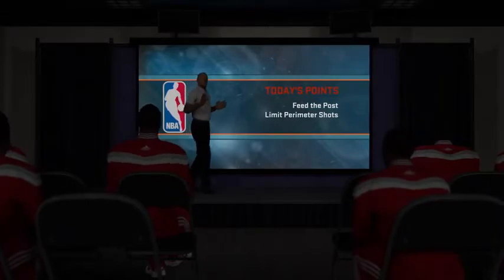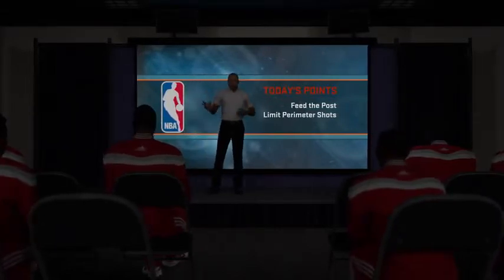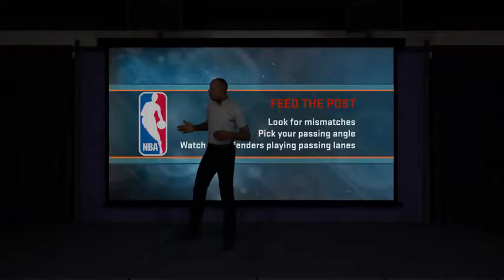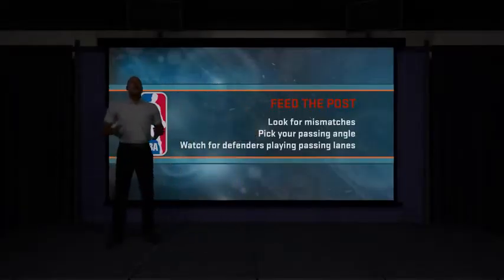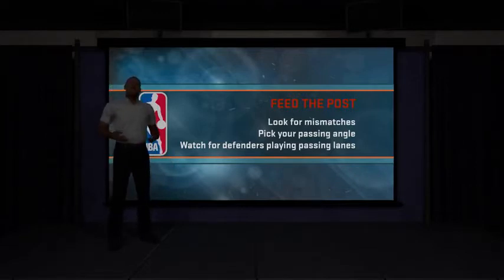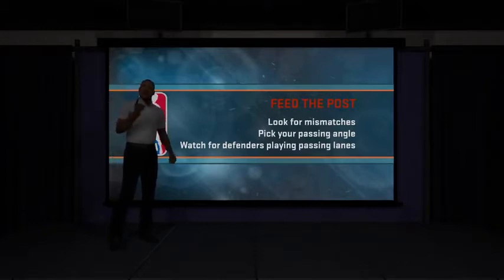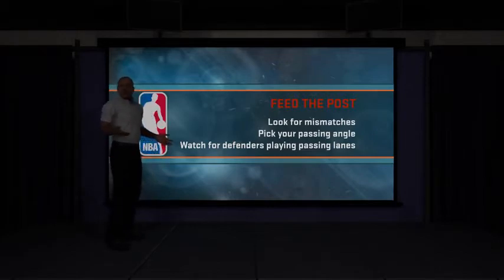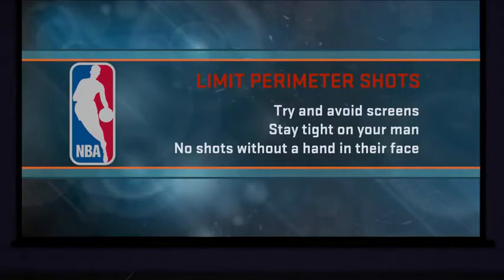NBA 2k15 Next Gen My Career Cut Scene The Coach! 2